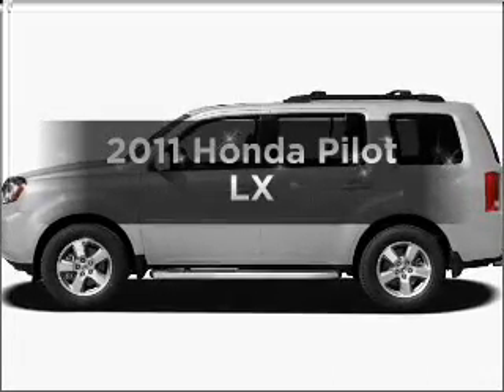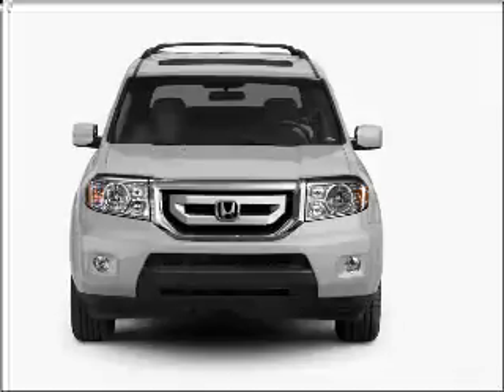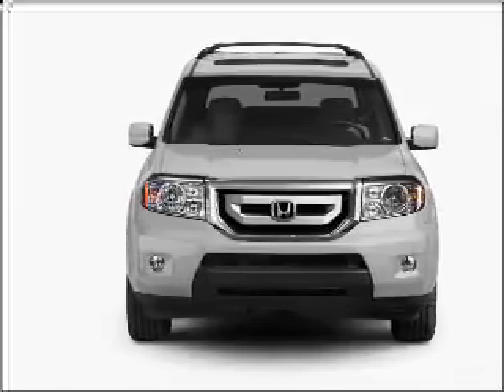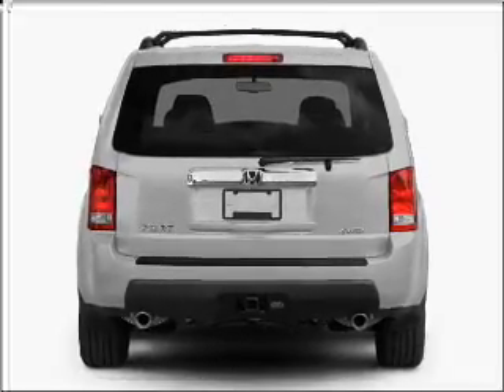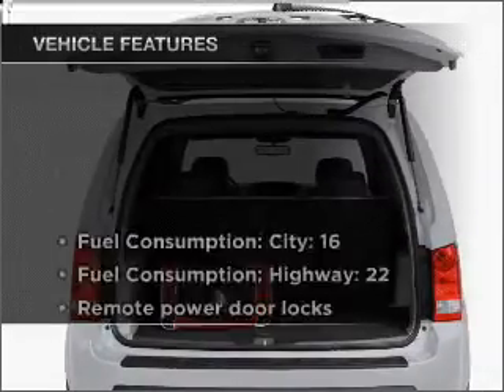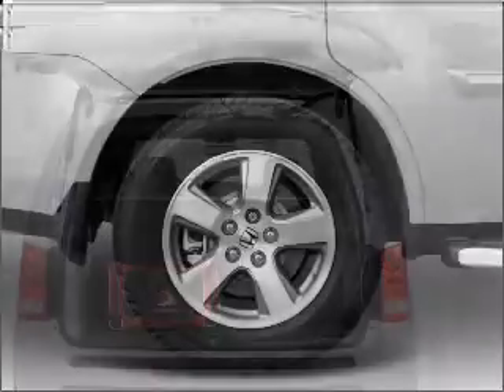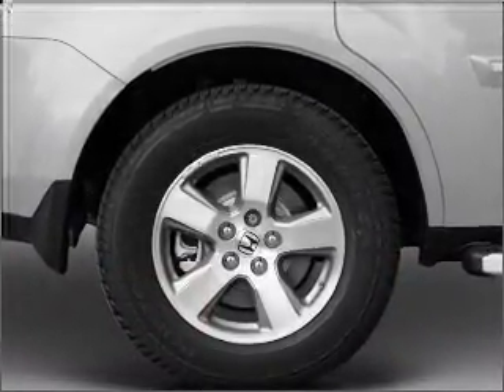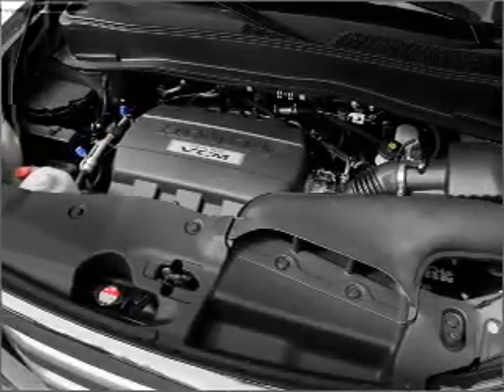2011 Honda Pilot - Vadnais MN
Year: 2011
Make: Honda
Model: Pilot
Trim: LX
Engine: 3.5 liter 6 cylinder 24 valve
Transmission: 5-Speed Automatic
Color: Black
Mileage: 2
Address:
3360 Highway 61